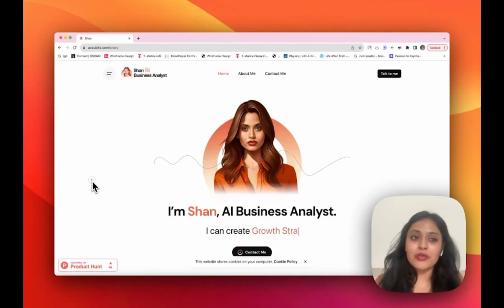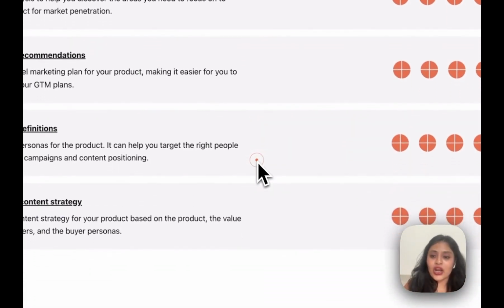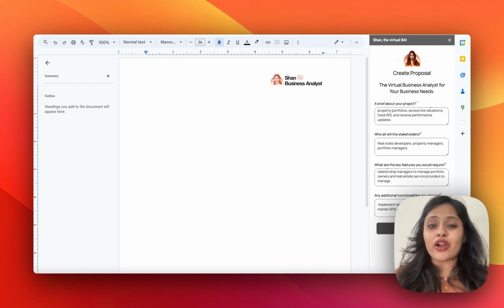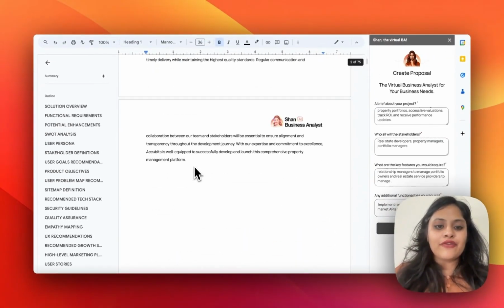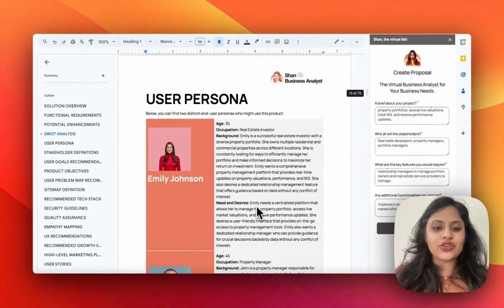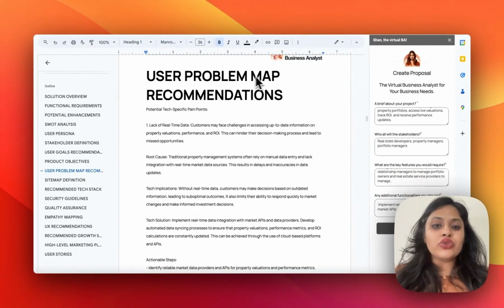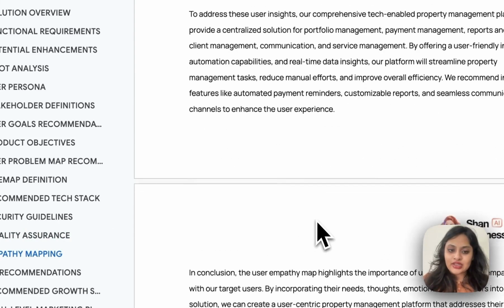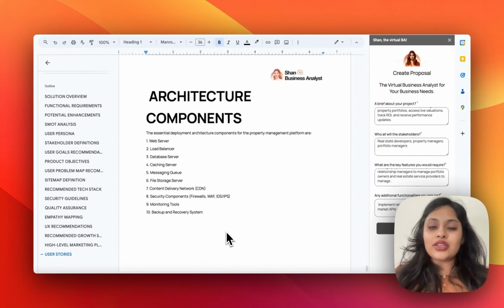Shan AI - Virtual Business Analyst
We've given our business analysis automation tool a facelift. With new aesthetic reports and added features, it's more powerful than ever before. For a detailed look, visit our product